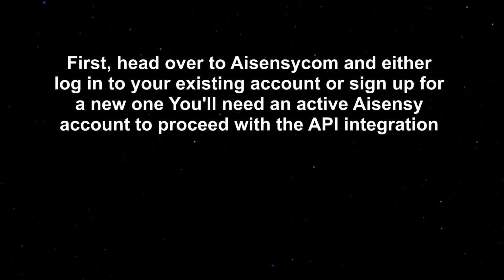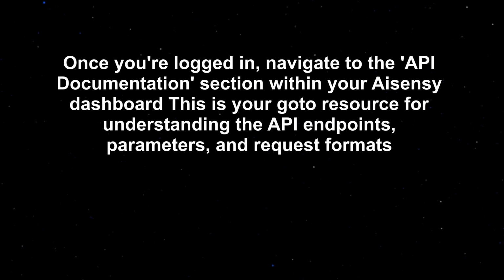How to Setup Aisensy Api Automation - KevinHowTo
How to Setup Aisensy Api Automation guides users through the process of setting up Aisensy API automation, explaining how to integrate the API for streamlined workflows, automated messaging, and enhanced communication, improving efficiency and customer engagement.

00:00 Intro
00:05 Account Setup
00:13 API Documentation
00:21 API Key Generation
00:27 API Request
00:34 Automated Workflows
00:40 Performance Monitoring